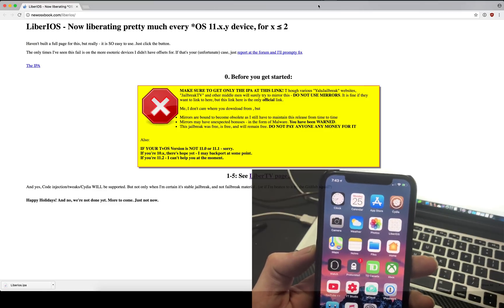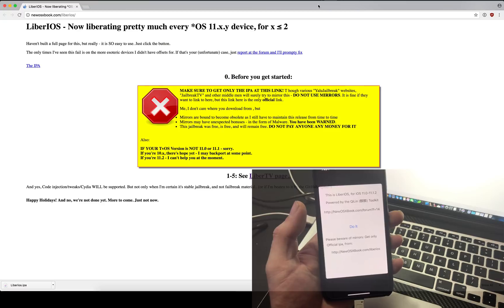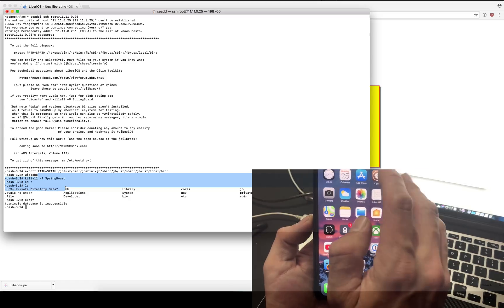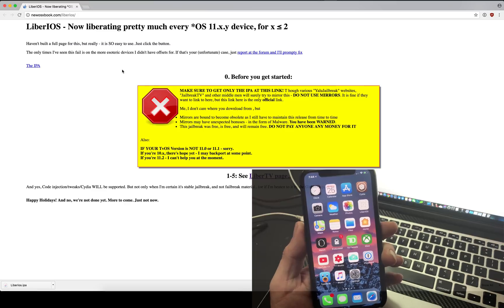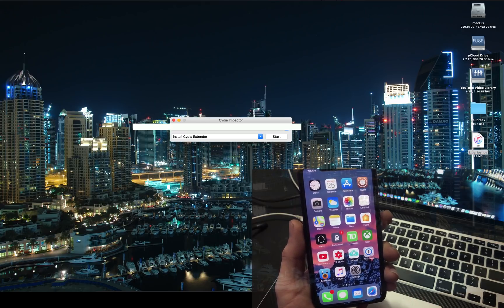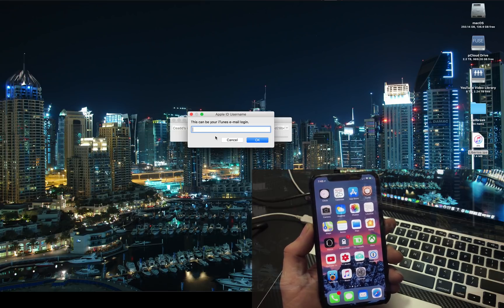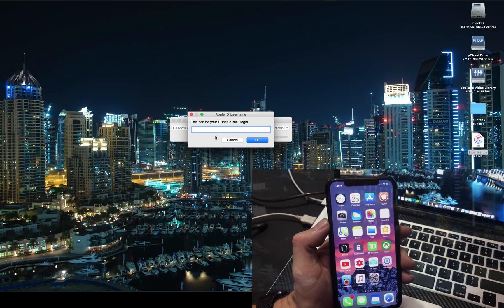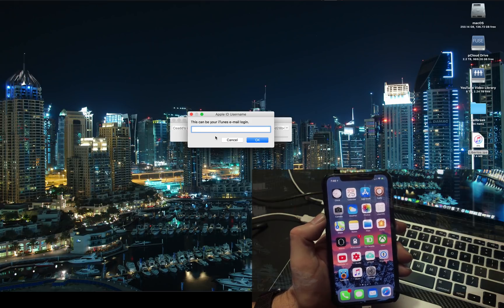How To Jailbreak iOS 11 with LiberiOS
Its Finally Time To JAILBREAK!
Jailbreak Your iPhone X And All Other iOS 11 to 11.1.2 Devices With LiberiOS NOW!

LiberiOS Supports iPhone 5S, 6/6+, 6S/6S+, SE, 7/7+, 8/8+, X
iPad Air 1,2 iPad Mini 2,3,4 iPad 9.7 iPad Pro (All Models)
Works on iOS 11.0.1, 11.0.2, 11.0.3, 11.1, 11.1.1, 11.1.2

THANK YOU @Morpheus______ @i41nbeer @saurik And All The Other Developers Who Helped Make This Jailbreak Possible!